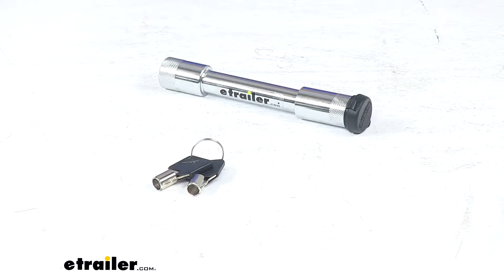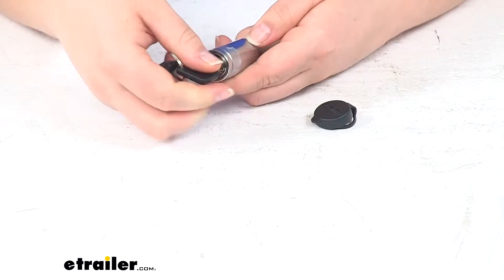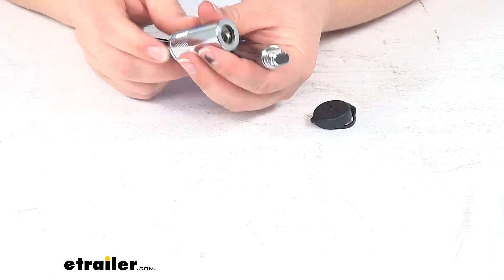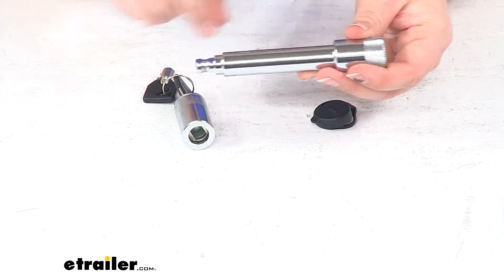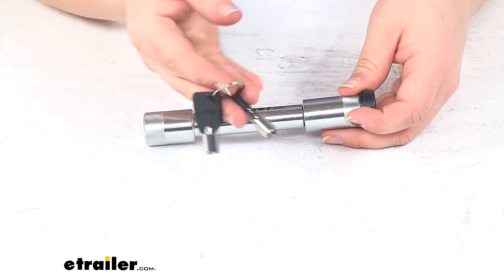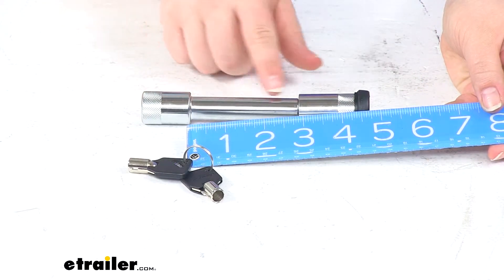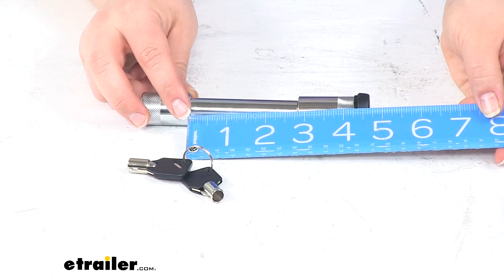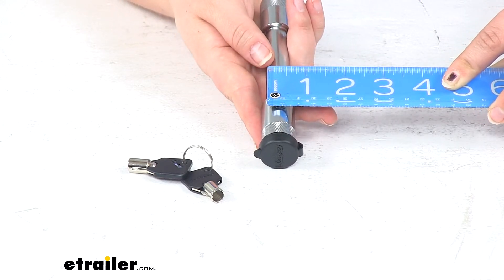etrailer | Fastway Trailer Hitch Receiver Lock Spec Review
Today we're taking a look at the Fastway Trailer Hitch Receiver Lock. This is going to protect your investment and keep it safe inside your hitch receiver. It fits snugly around the outside of that receiver. That pin will just through of our locking tumbler on the end. That is resistant to any drilling or picking, so no one can finagle with your stuff and get that lock to come off. You have this end that just slides inside that tumbler there.This is designed to prevent any false locking, so you can't get it any halfway in place and remove the key.

That helps you to know that any time you remove the key it's actually locked and secure. So it's not just going to be half locked, and then you walk away thinking that it's secure and somebody can just pull it apart. So that's a nice feature there. Just that little tumbler that'll fit around the end of our pin.The pin has a 5/8" diameter, so this is going to work for Class 3, 4, and 5 hitches. The width of this works out well for any hitch that has a  2" x 2" receiver tube.

And then we'll also have our cap to go over that locking end to keep out any dirt and debris from getting in there and causing any corrosion or build up of dirt. It fits over that nicely.We do get two keys to go with our lock, so you can have one on your key chain, leave one in your glove compartment, or wherever you want to store them to have them at hand, or at easy access.From end to end, the lock measures about 6" long. The space in between the two ends is about 2-3/4" or just over, about 2-13/16" if you want to get really exact. So that should be enough space to fit around those 2" hitches and stay snug, so you don't have a lot of rattling around side to side. And then the diameter on the two tumbler ends, or the larger ends, is about an inch in diameter.

Again, the diameter in the middle portion that actually goes through our hitch pin hole is 5/8".It is chrome plated, so it's going to stay looking nice and also helps to prevent any rusting or corrosion. And this does come with a limited lifetime warrantee from Fastway. And that's going to do it for our look at the Fastway Trailer Hitch Receiver Lock.